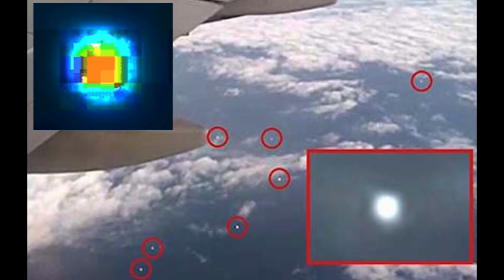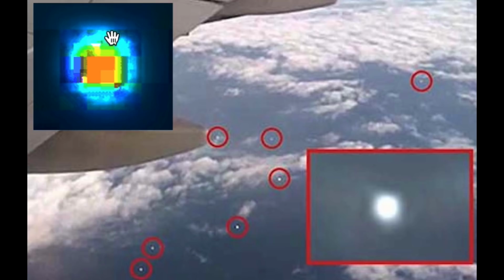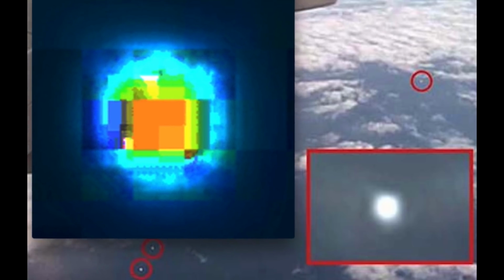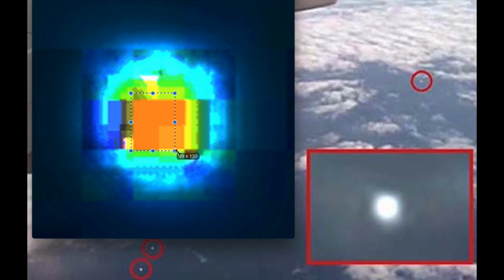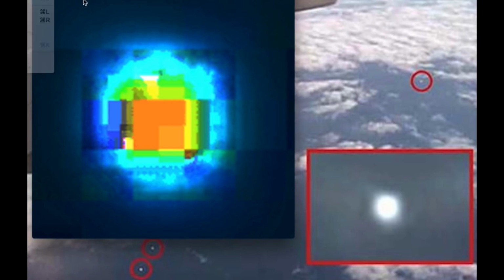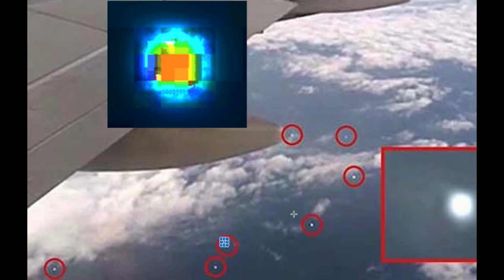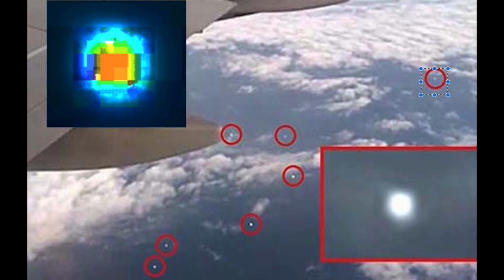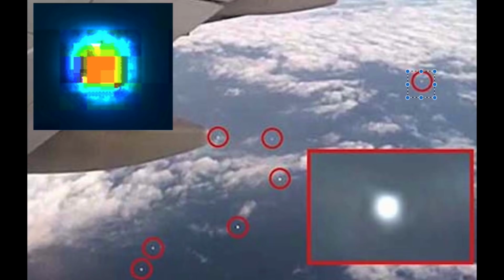Close Up Of UFO from Fleet Over Ireland Seen By 3 Pilots, Nov 2018, UFO Sighting News.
Did you know that in 2014 Fox news talked to the head of NASA about me? That was Charles Bolton...they wrote an article about it. Did you know that New Scientist wrote an article about me that said, Scott C. Waring has created a whole new area of science that needs serious considerations by world scientists.

Below I will place a few of the 50,000 websites that mention me, which are in over 40 languages around the world. Today if you go to google and check the news tab and write UFO Sightings Daily (my UFO site) you will find 6 languages of news articles and over 15  article in the last 24 hours.

I dare you to find a scientist who has outdone me and my research and in making it known to the worldwide public.